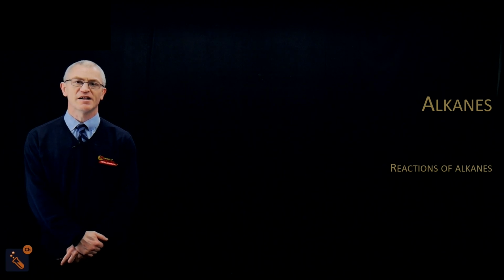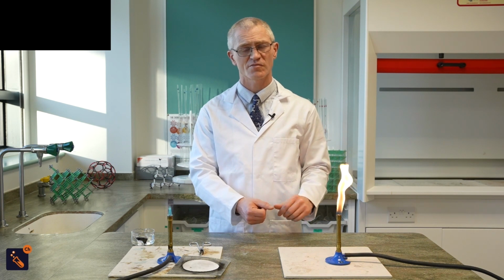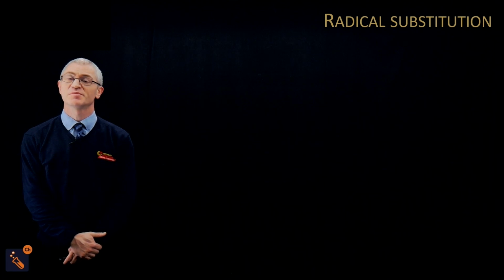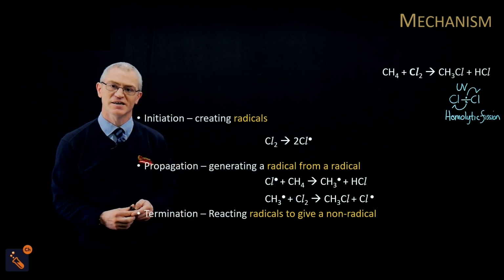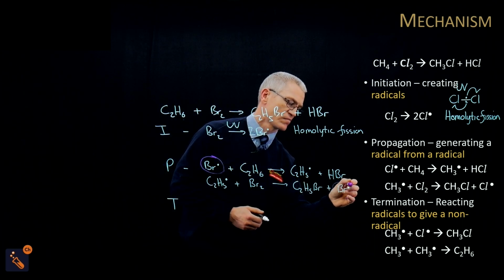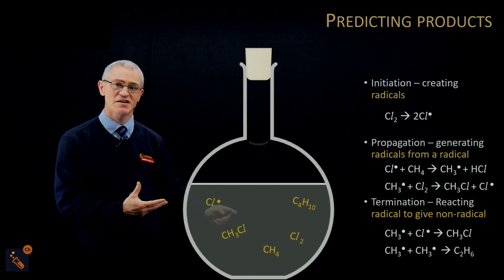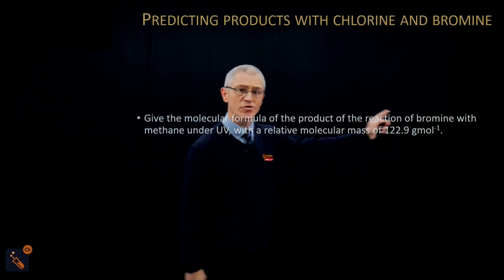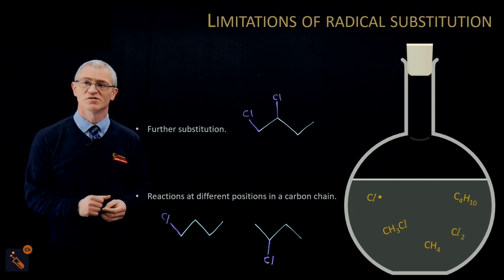10. Reactions of alkanes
This video will cover:
• complete combustion and incomplete combustion of alkanes.
• the reaction of alkanes with chlorine and bromine by radical substitution using ultraviolet radiation
• the mechanism involving homolytic fission and radical reactions in terms of initiation, propagation and termination.
• the limitations of radical substitution in terms of further substitution and reactions at different positions in a carbon chain.